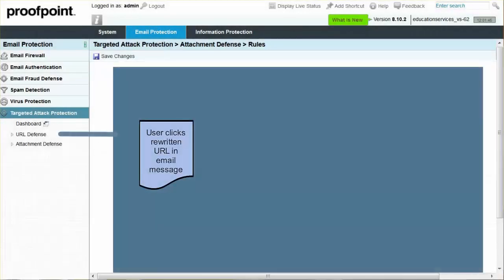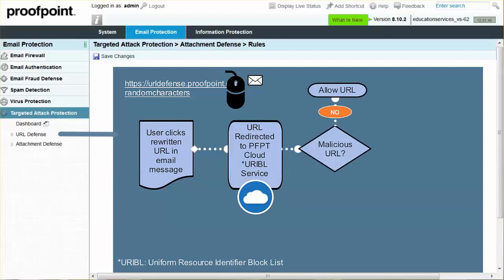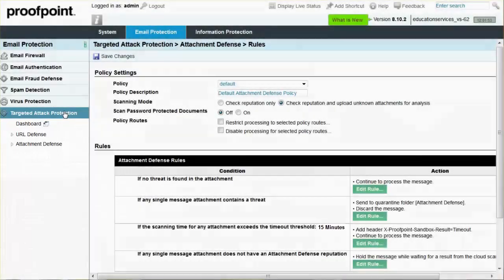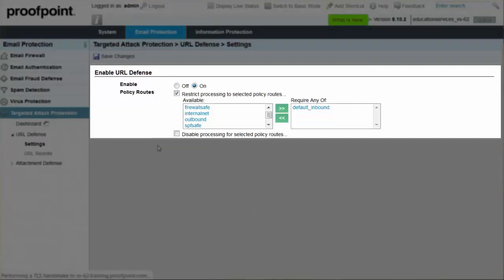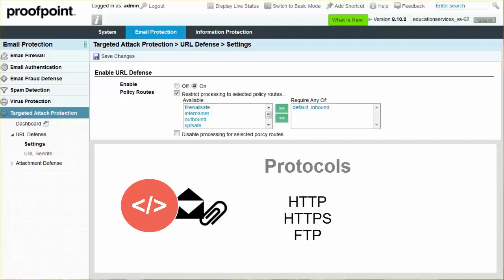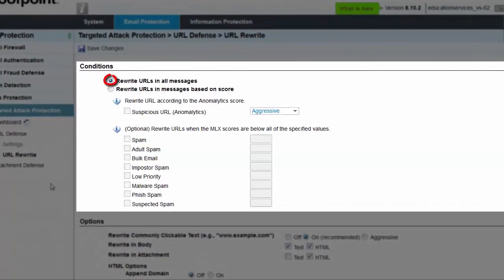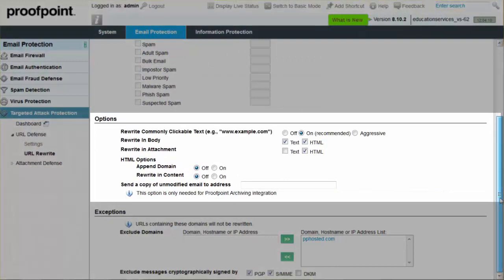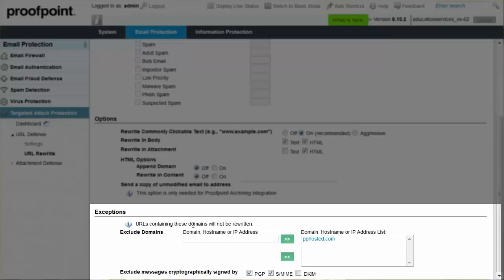Proofpoint TAP Malicious URL Defense Configuration – Tutorial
Protect your people, your organization, and network resources with an additional layer of security. Defend against malicious URLs within emails and block users from accessing malicious websites. Watch as this tutorial guides you through the basics of Proofpoint URL Defense. Additionally, you will learn how to use the Email Protection dashboard to configure URL Defense policy route features, URL rewrite options, and more.

Follow Proofpoint on LinkedIn:   / proofpoint
Connect with Proofpoint on Facebook:   / proofpoint
Follow Proofpoint on Twitter:   / proofpoint